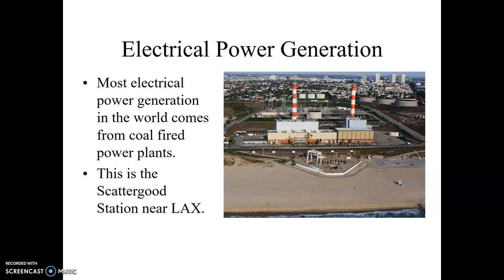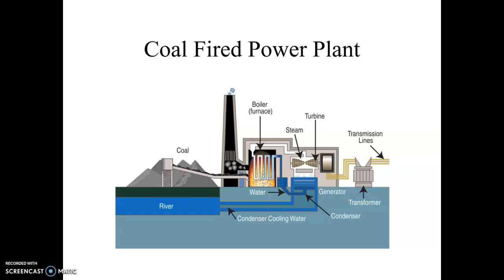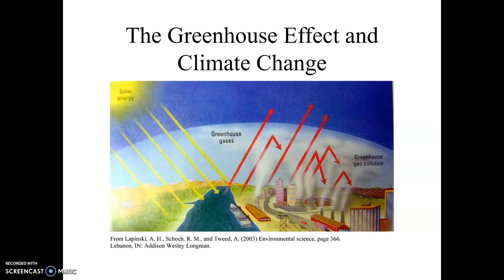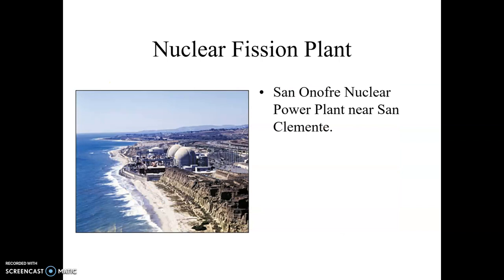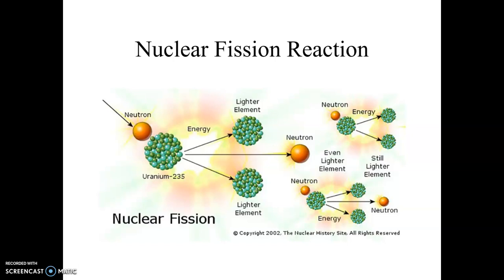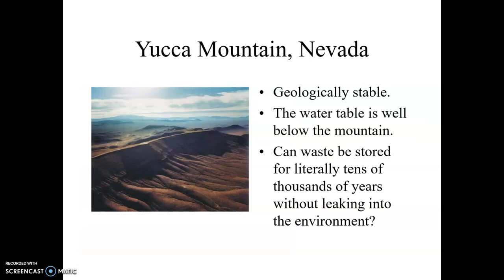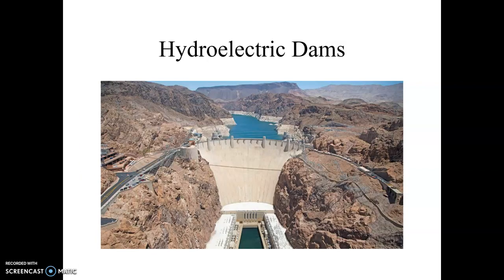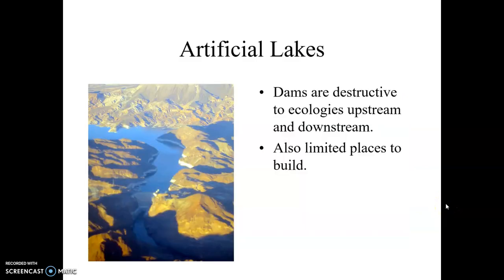Electrical Power Generation Screencast Part 1